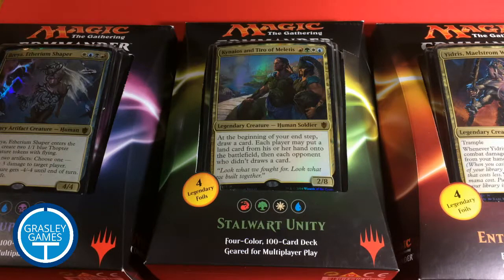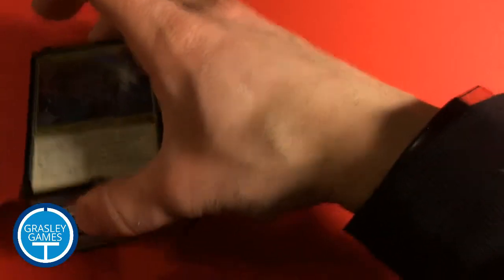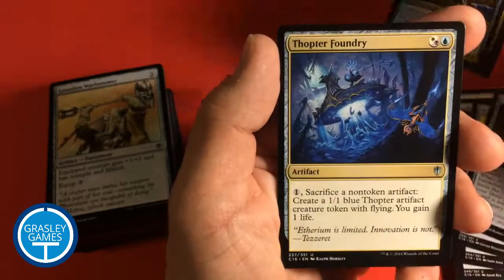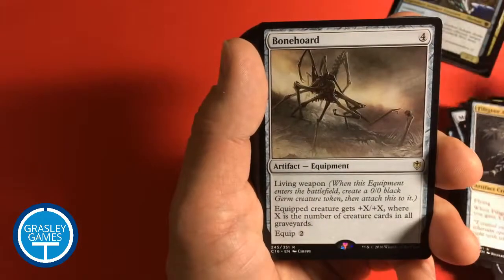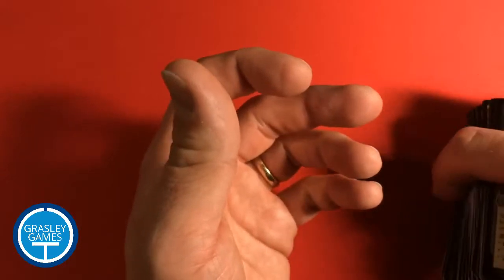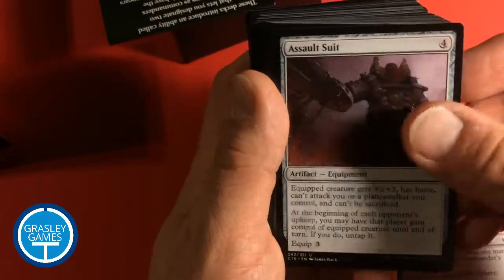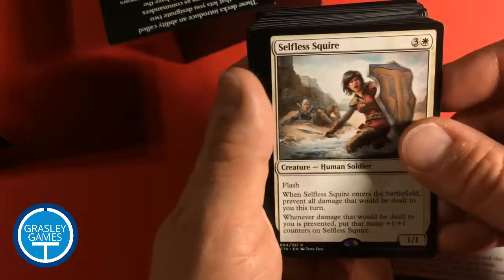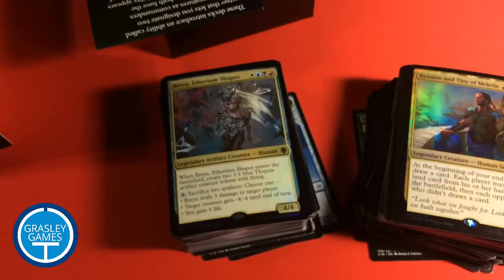Box Openings: Commander 2016 Breya and Kynaios & Tiro (MTG Magic: The Gathering)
Join me while I open two of the Commander 2016 decks, Invent Superiority and Stalwart Unity. I read every card in each deck.

Grasley Games is all about enjoying tabletop games with my family, friends, and you! I’ll be opening Magic: The Gathering products, sifting through bulk, and playing kitchen table games. I play a variety of other games, too, and I’ll be sharing actual plays.